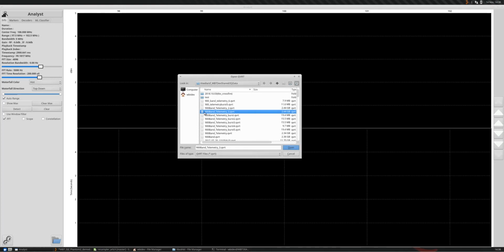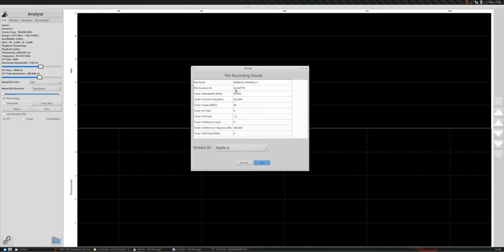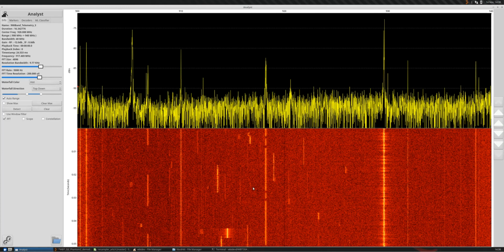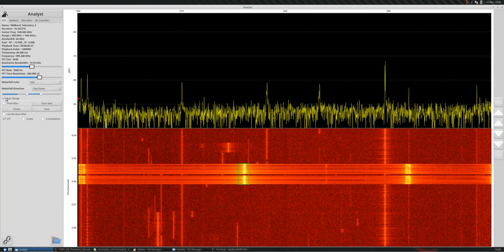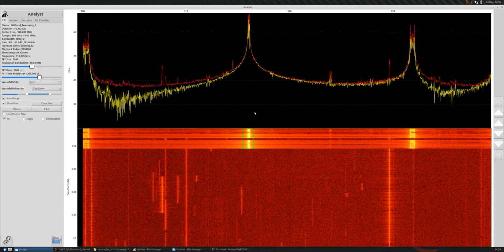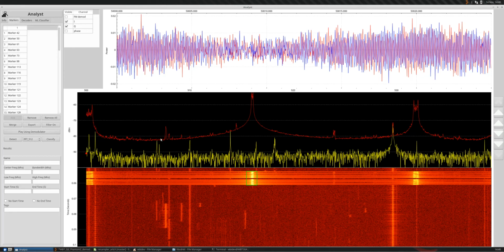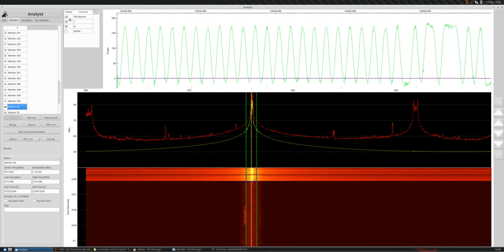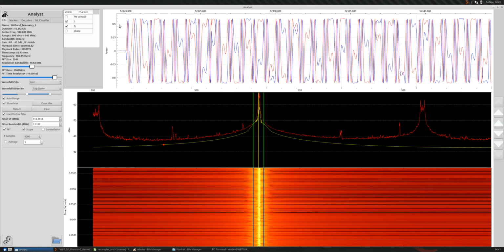Freq Vs Time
This is an SDR tool I wrote called 'Analyst'. It is used to select, view, extract and classify Radio Frequency signals. It has a built-in machine learning used for classifying known and unknown signal types. Signals can be viewed both in time and frequency domain with zoom controls. This allows the user to examine the details.